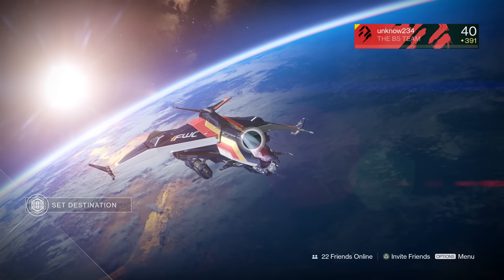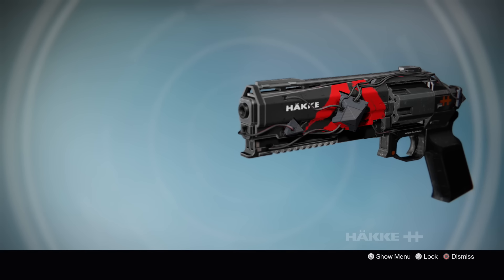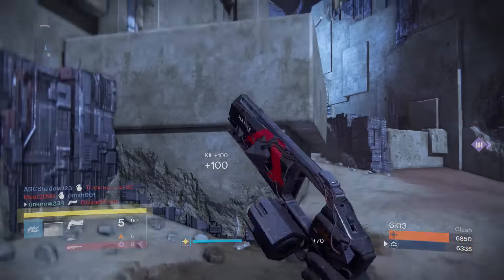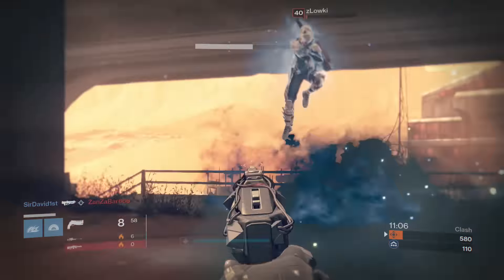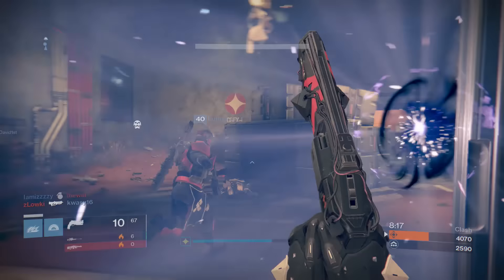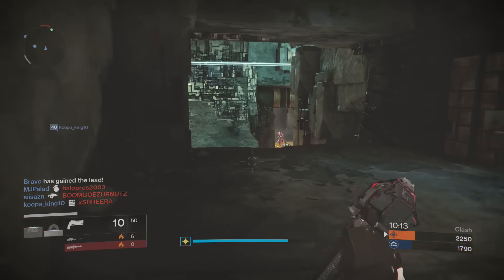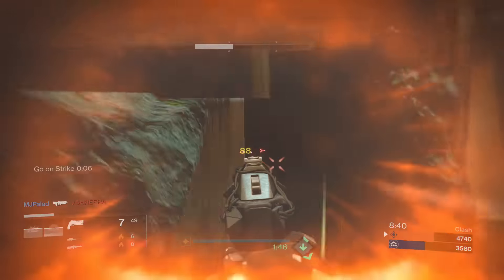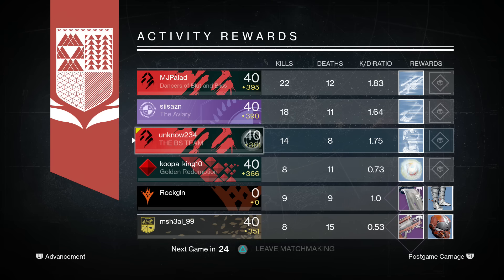The Fever And Remedy~ | Wrath of The Machine Heroic Raid Hand Cannon | Crucible Review | Destiny